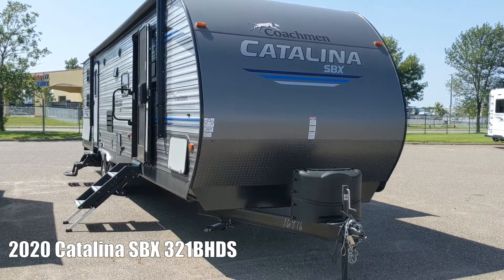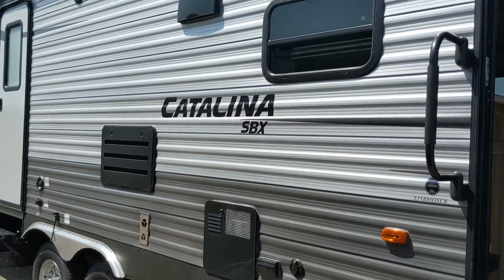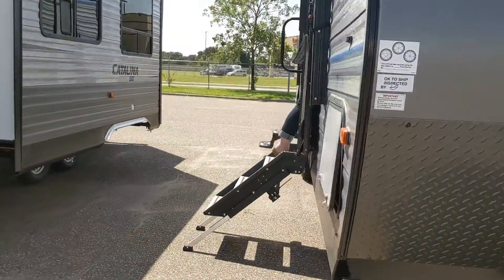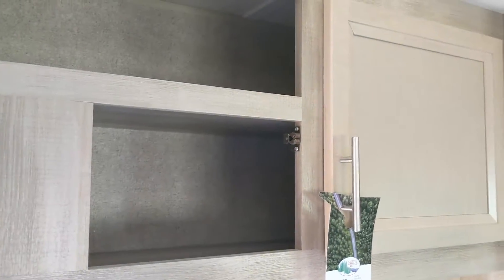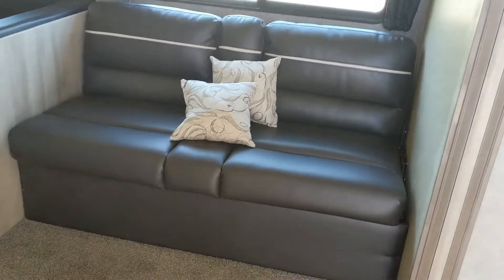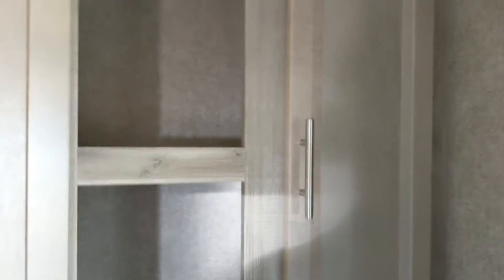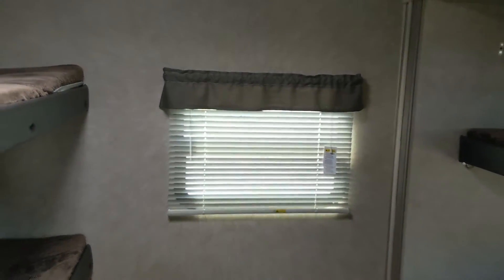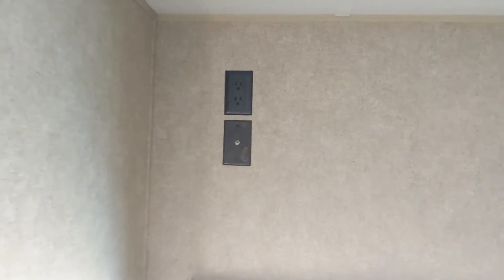2020 Coachmen Catalina SBX 321BHDS | Walk around Review and interior tour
Walk around and interior tour of the 2020 Coachmen Catalina SBX 321BHDS bunkhouse travel trailer. Filmed at Lazy Days RV in Ramsey MN.

Products we use:

Roamly Insurance has the best coverage for RV owners. Free quote and save 25%